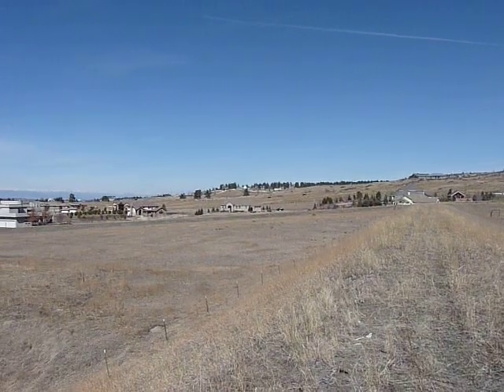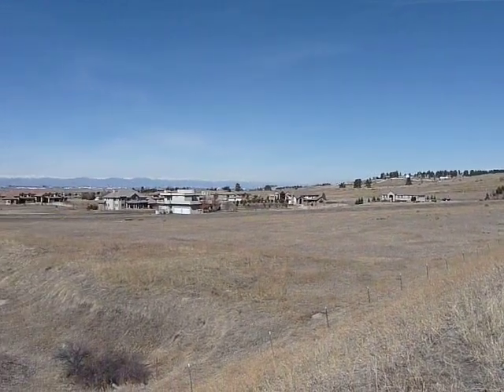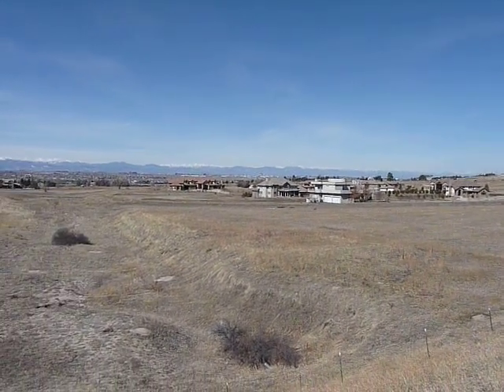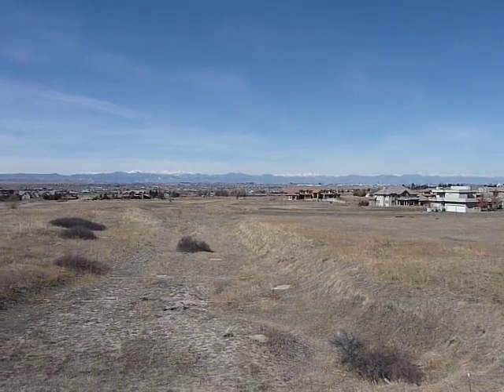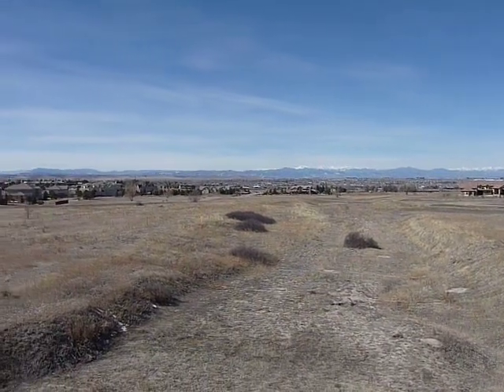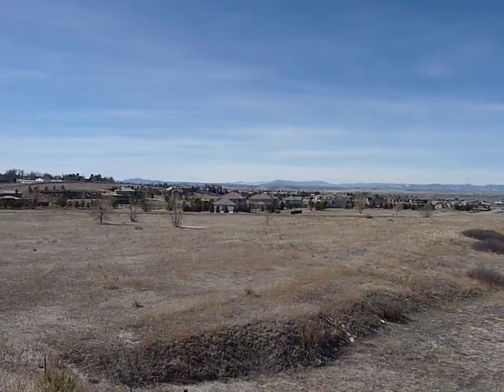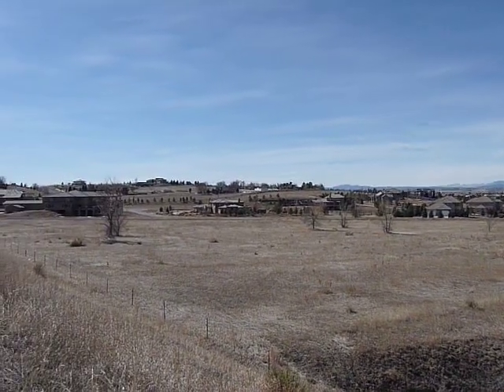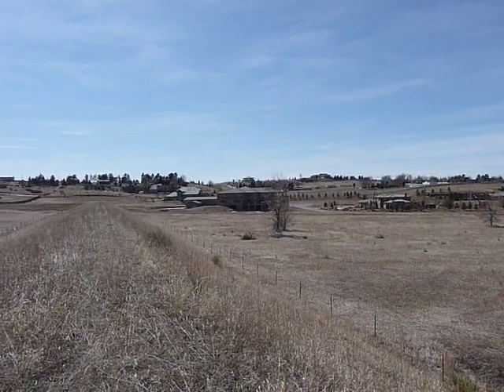Centennial Ranch Luxury Home Subdivision in Parker CO